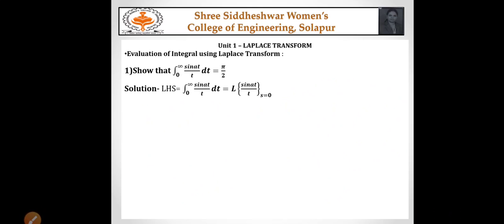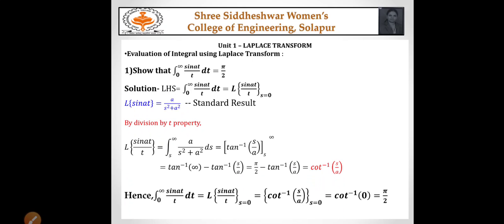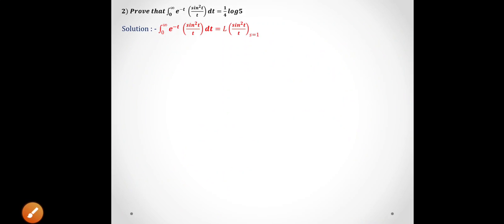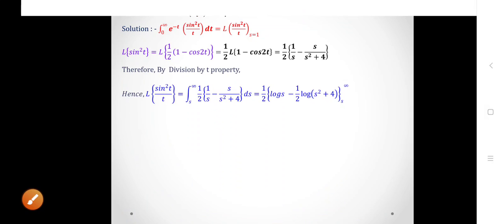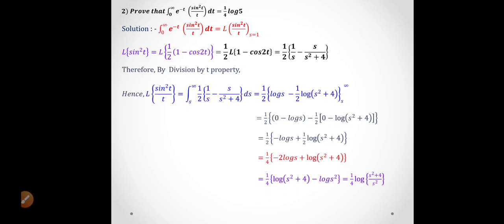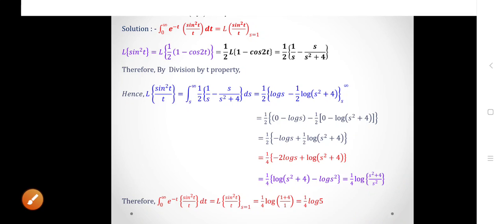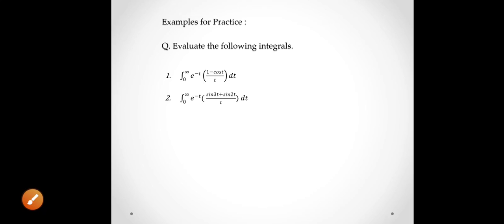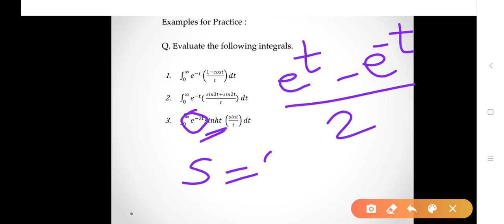EM III UNIT 1 PART 11